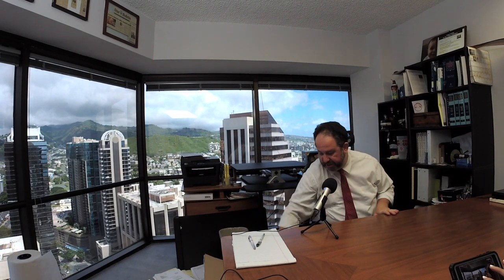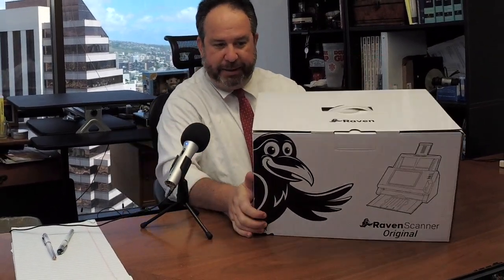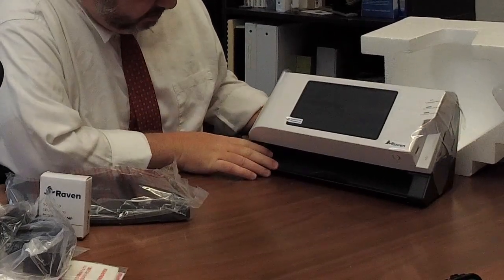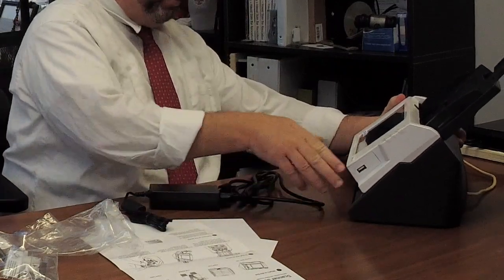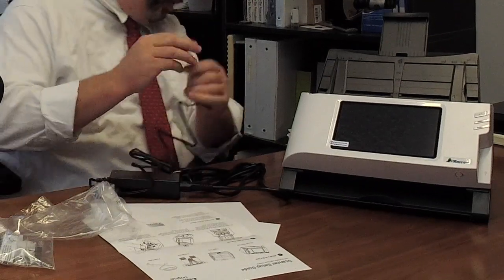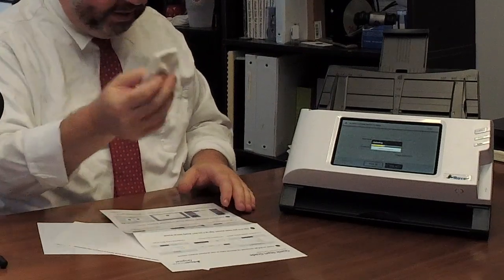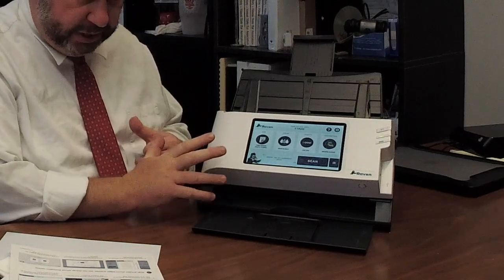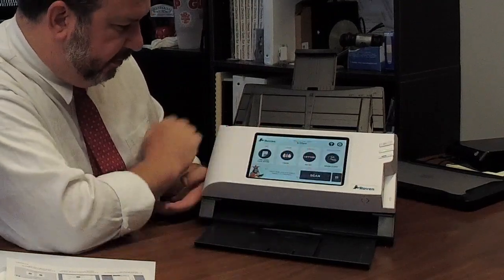New! Raven Scanner Original Unboxing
Raven Document Scanner came in the mail, and I thought I would open it and test it out on camera for the first time for fun. If you're thinking about getting a Raven Scanner (or a scansnap alternative) you can see what it looks like. I got this one to replace my NeatDesk which I've used forever.